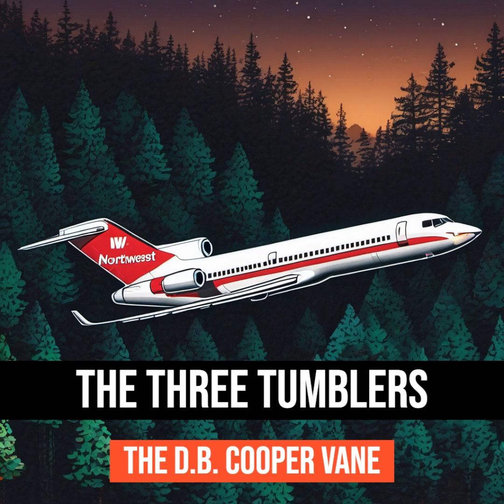The D. B. Cooper Vane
Wednesday, November 24th, 1971. The man wearing a dark suit, sunglasses, and a parachute stood at the back of the Northwest Orient Airlines plane. Steadying himself, he pulled the lever and lowered the rear airstairs on the Boeing 727. A couple minutes later and he was falling towards the ground.

This hijacking spurred hundreds of theories, and changed the way aircraft were secured for decades after.